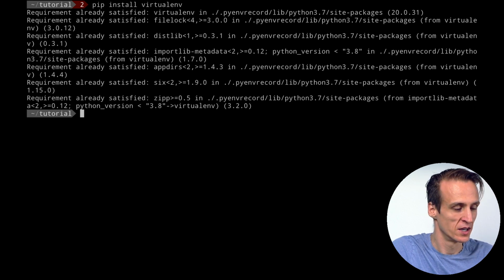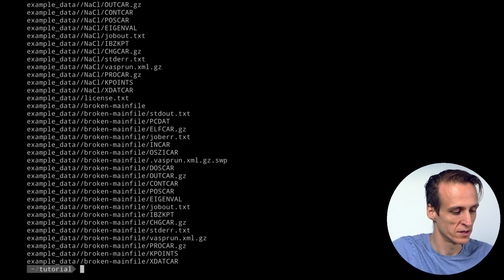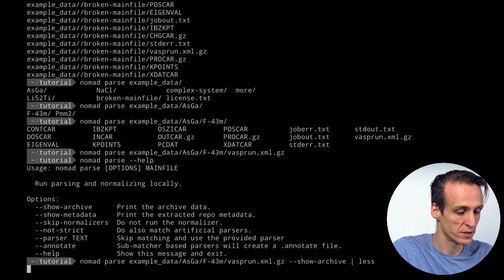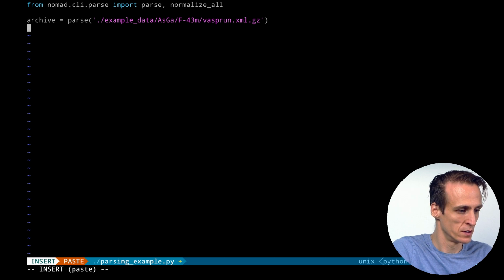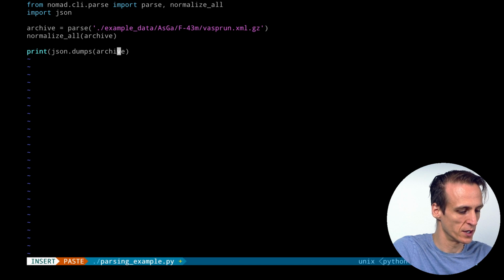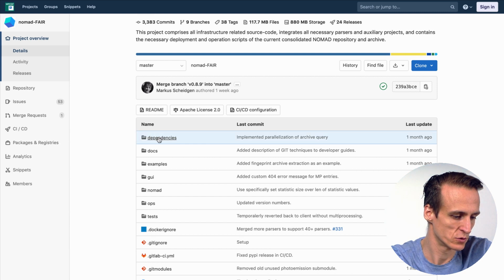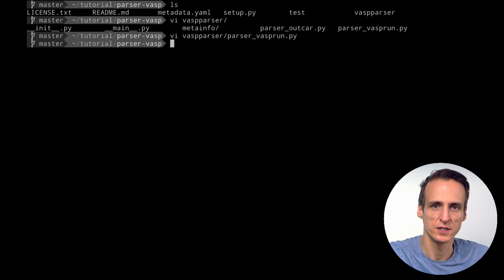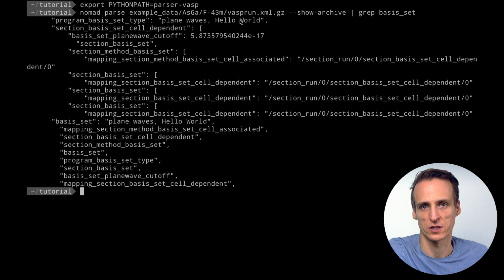Using NOMAD's parsers locally (virtual tutorial series)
This is part of the 1st tutorial in the NOMAD virtual tutorial series. This is on the NOMAD Repository and Archive. You find the web-site for the tutorial

Here we learn how to install the NOMAD Python package and how to parse and process locally on your computer. This will allow you to use NOMAD's parsers without NOMAD. This will also enable you to improve the parsers and make contributions to NOMAD.